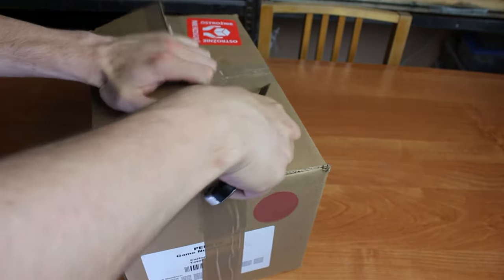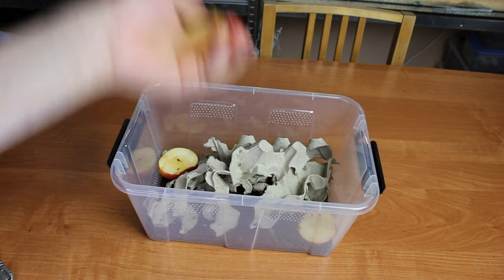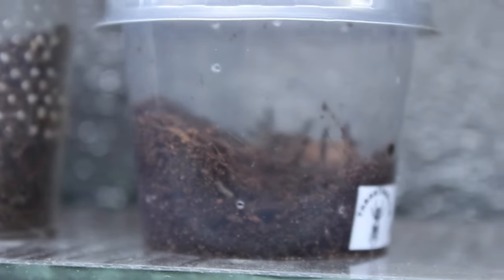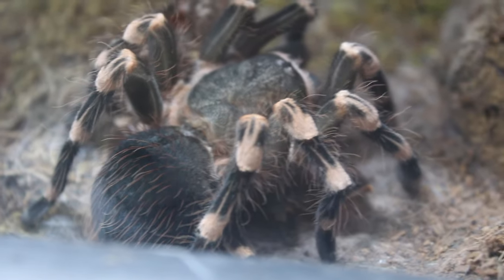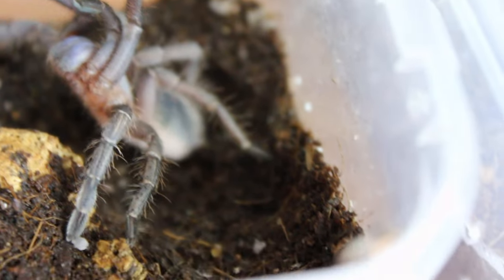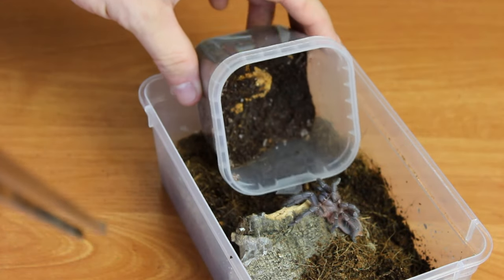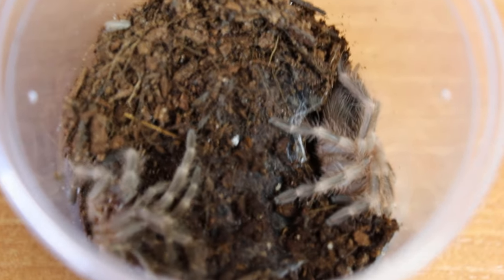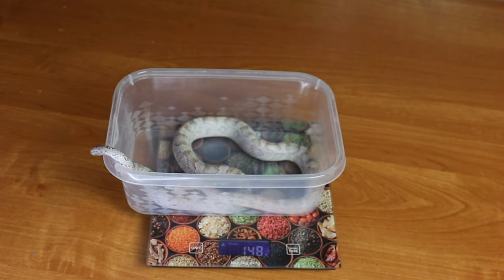A Troublesome Tarantula Week - New Recording Setup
EN: When you try to keep up to the schedule, but life tells you "No!", then necessity is the mother of invention... and sometimes cool stuff comes out from it.

This video is a compilation of some bigger stuff that happened this week. An animal collection is constant work and change. So why not record that :)

It helps me a lot in the development of this channel.

Species:
Psalmopoeus pulcher
Tapinauchenius violaceus
Psalmopoeus victori
Poecilotheria rufilata
Poecilotheria metallica
Poecilotheria regalis
Lasiodora parahybana
Acanthoscurria geniculata
Nhandu tripepii
Aphonopelma seemanni
Pantherophis guttatus